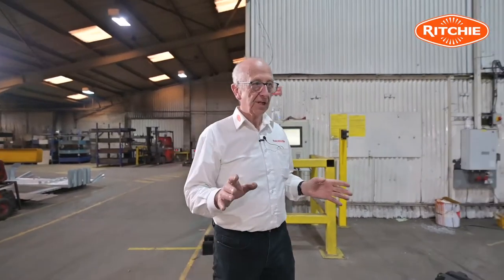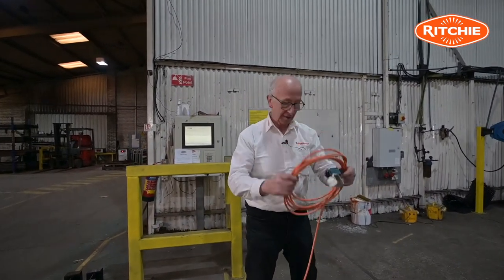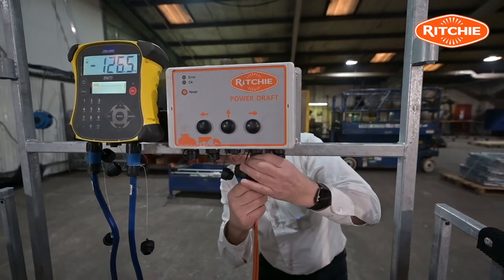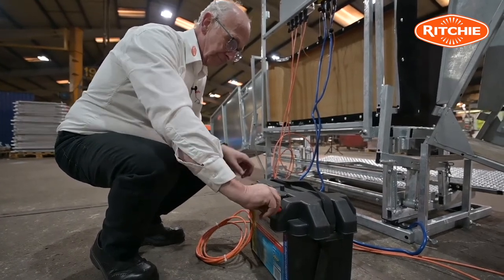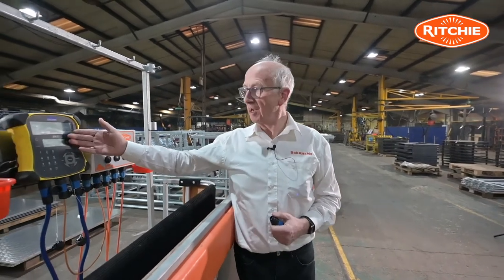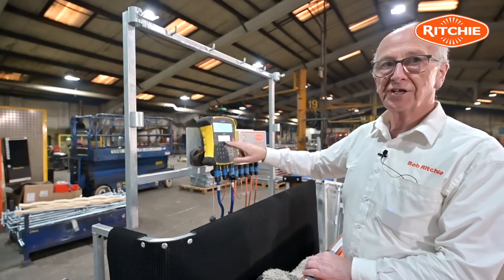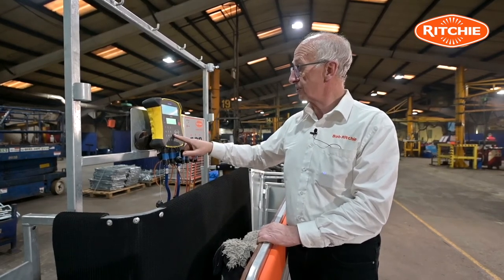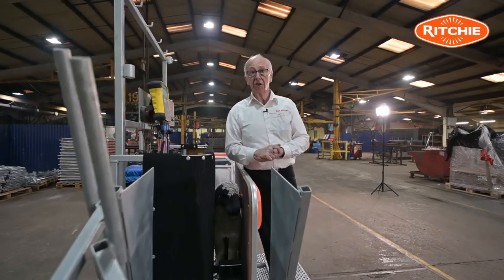Powerdraft 3 Way Shedding Gate for Combi Clamp - Setup Tutorial - Ritchie Agricultural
This gate attaches easily to the exit end of the Combi Clamp. It is operable from the working position at the clamp. This gate allows easy drafting to either side or a straight run through. The Autodraft unit is powered using a 12V battery in conjunction with a Trutest ID3000 or XR3000 indicator.

Ritchie Agricultural
Established over 150 years ago, supplying products to the Agricultural Industry, Ritchie has developed into a global supplier of high quality products and services to a wide range of industries.